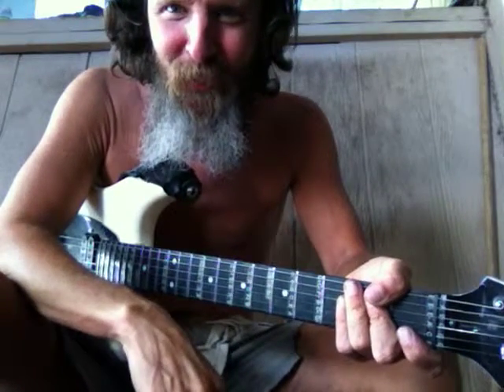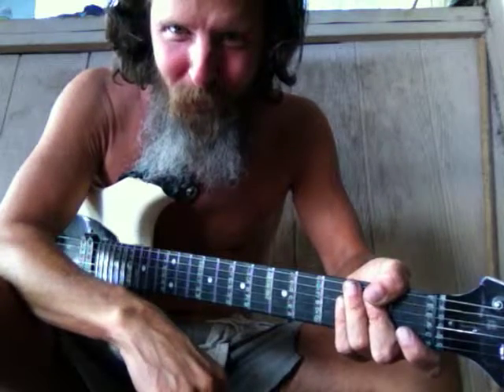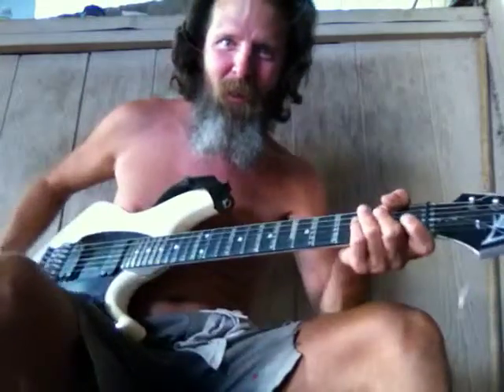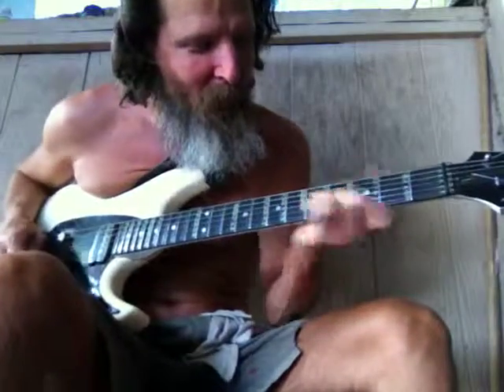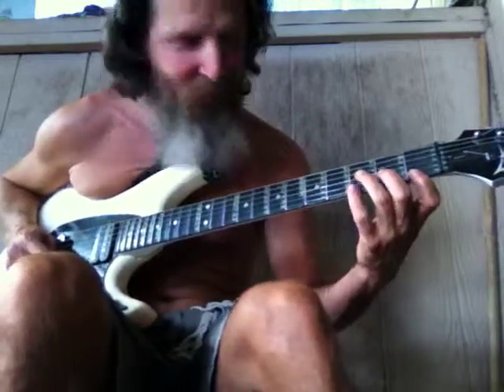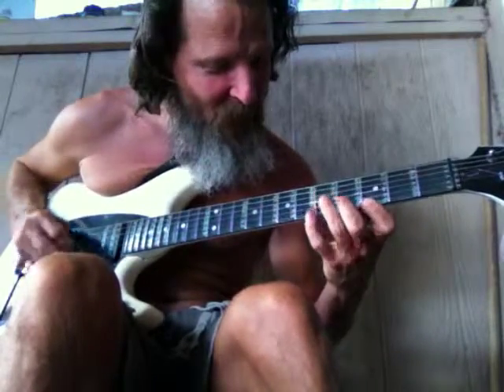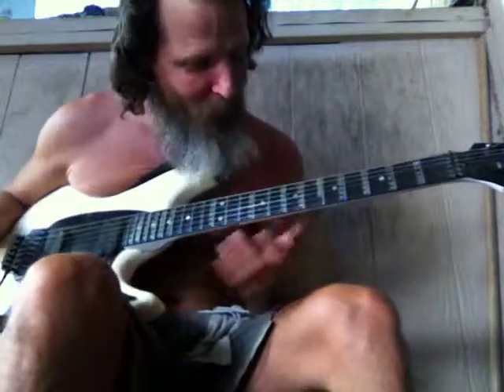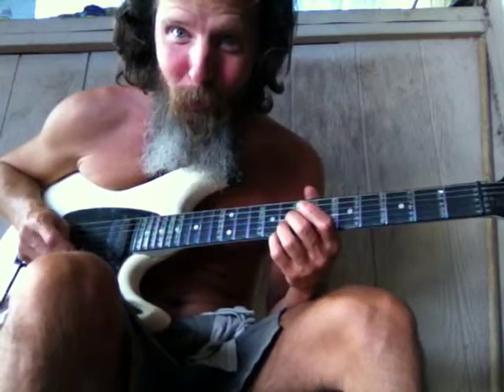GUITAR 2 3 SLIDE & 4 5 MIX STEVE VAGHN STLYE SONG VOCALS